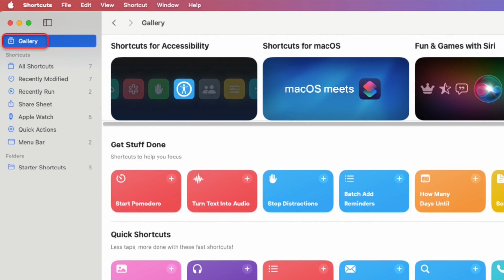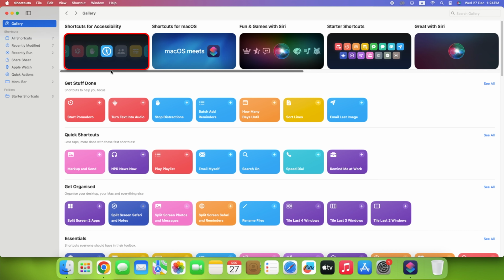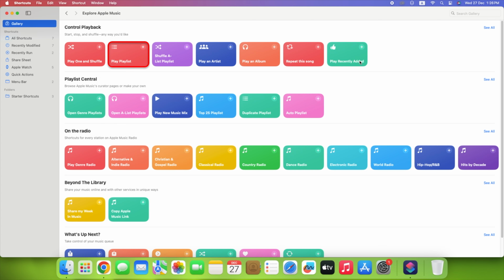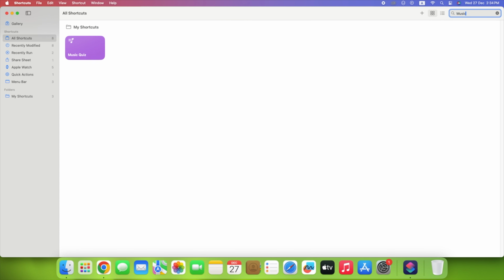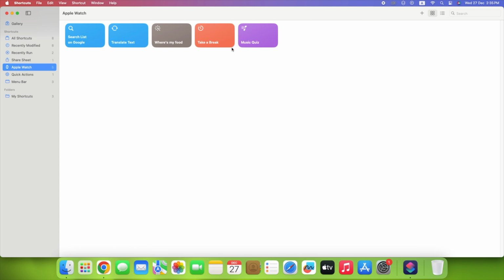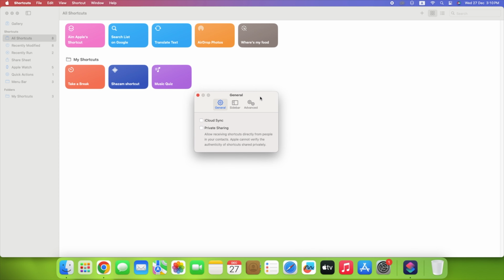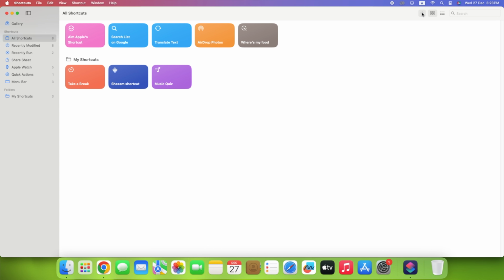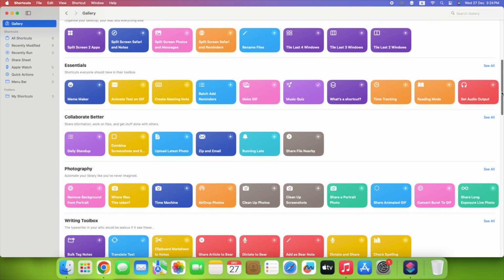Master Apple Shortcuts App on Mac – Automations You’ll Actually Use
'How to use Apple Shortcuts App in Mac.' Join us as we delve into this powerful tool, guiding you through the process of creating efficient apple shortcuts on mac to optimize your workflow.

Timecodes:

00:00 Introduction
00:26 First look at Shortcuts on macOS
00:56 Shortcuts Gallery on macOS
02:58 Shortcuts Tab on macOS
04:52 Shortcuts Preferences on macOS
05:43 Shortcuts Creation on macOS
06:32 Shortcuts on macOS Overview